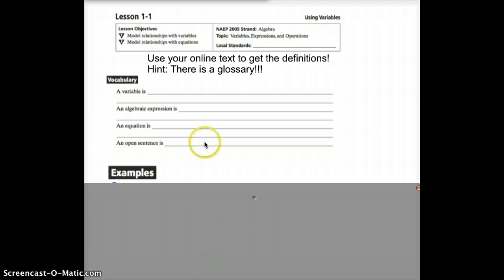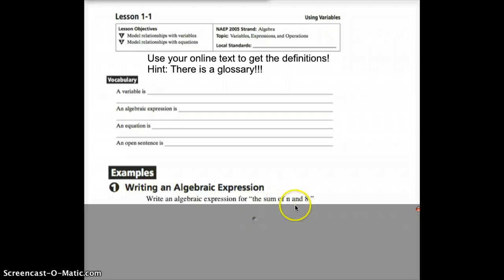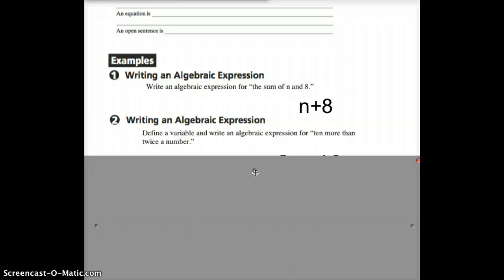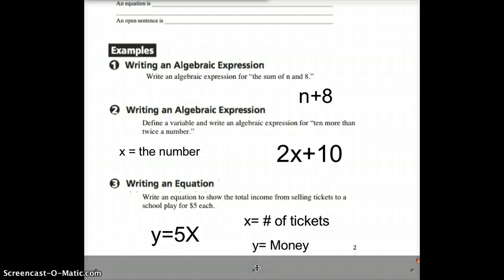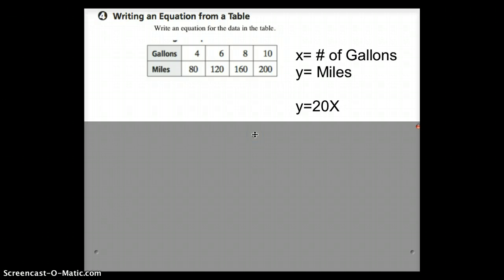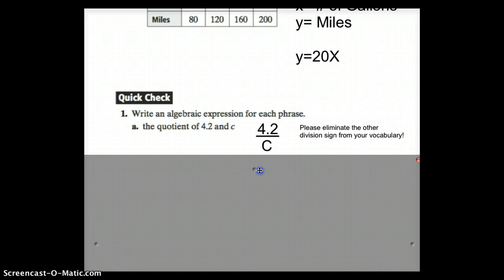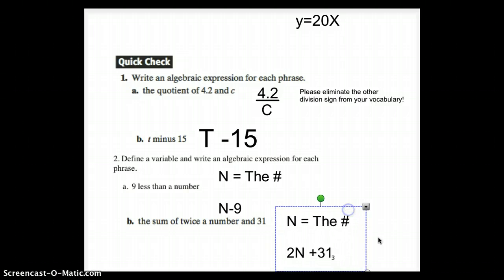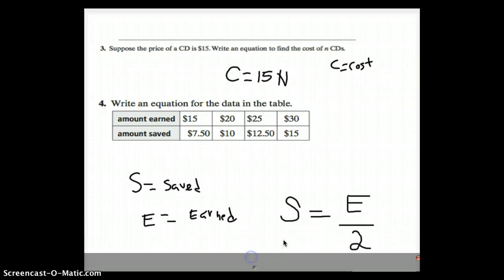Alg Ch 1-1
writing equations and expressions